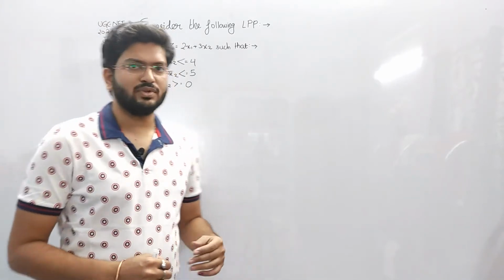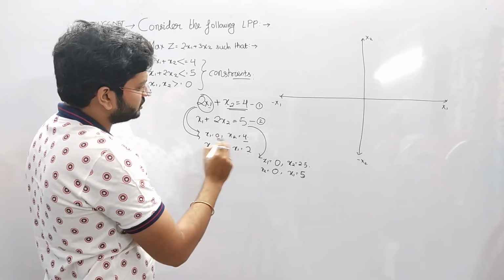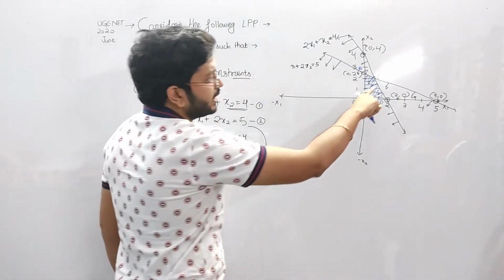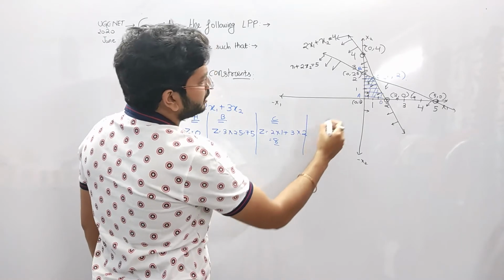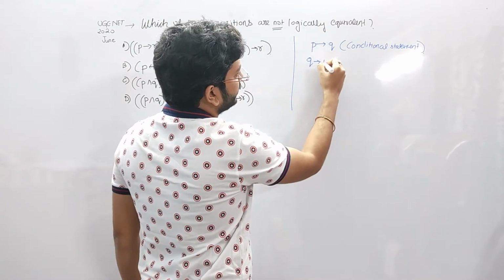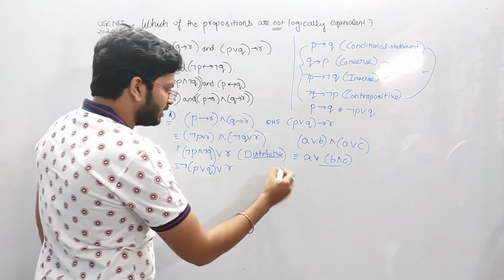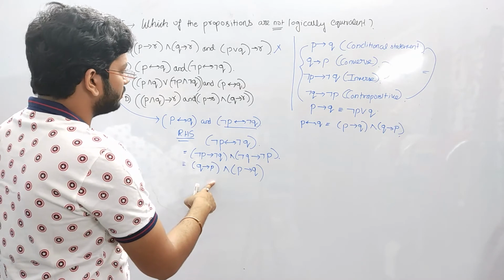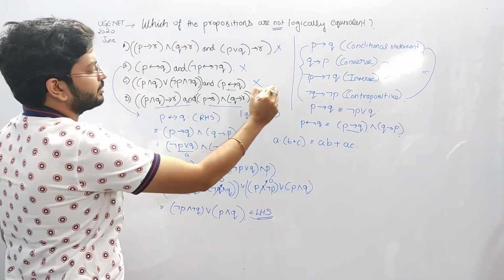UGC NET June 2020 Discrete Math questions on Linear programming problem and propositional logic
UGC NET June 2020
Discrete Mathematics
This video describes the step by step solution towards solving UGC NET June 2020 question on Discrete Mathematics. One question of Linear Programming problem has been solved and one question on propositional logic has been solved.